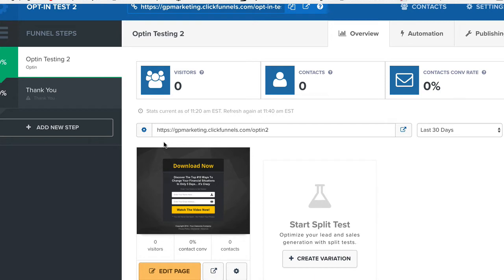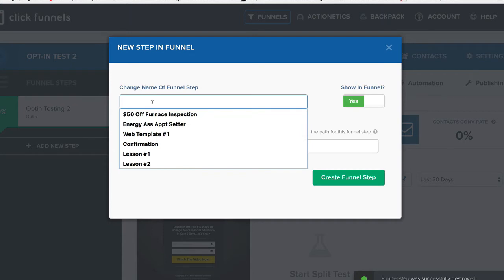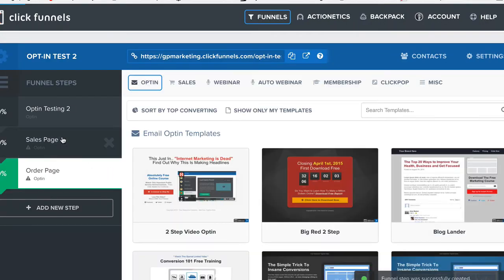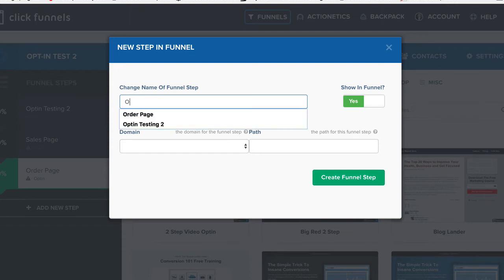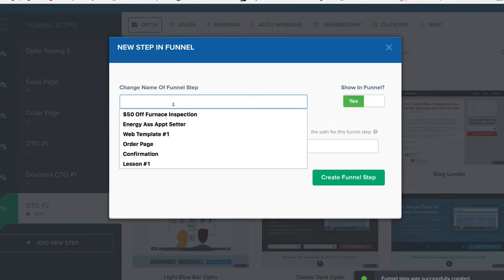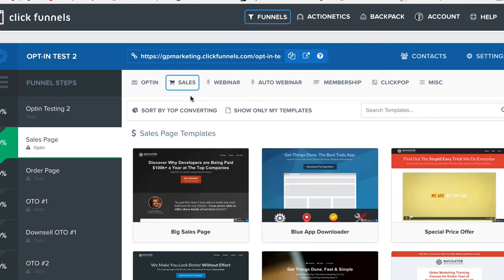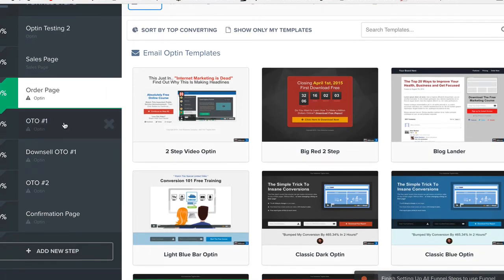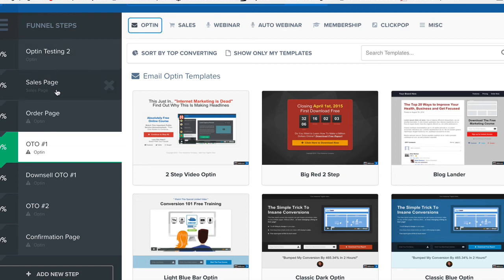ClickFunnels Tutorial :: Proper Funnel Navigation Flow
Click this link for a free funnel you can try out.   It's on the house, just don't tell anyone I gave it to you for free...    :-)